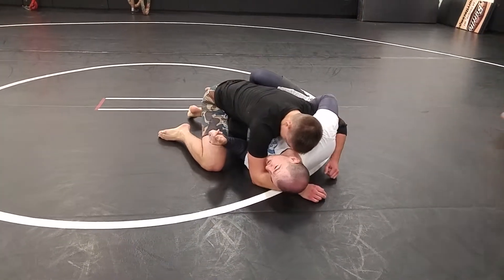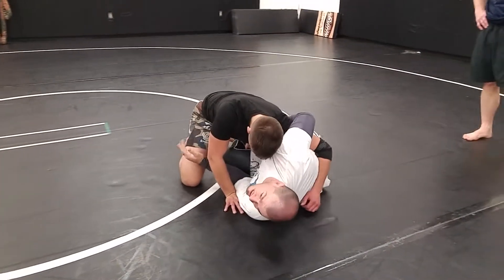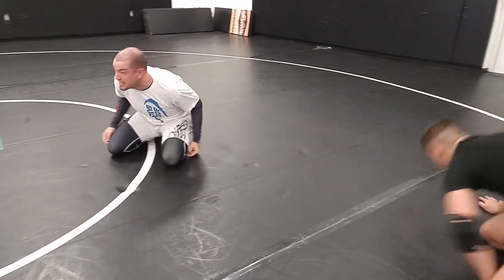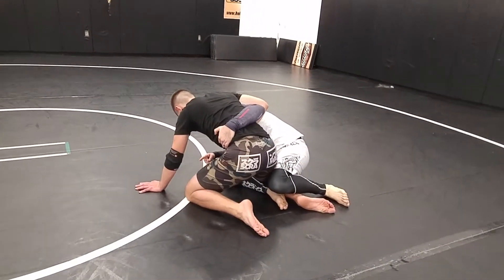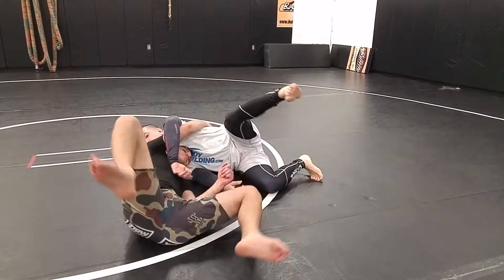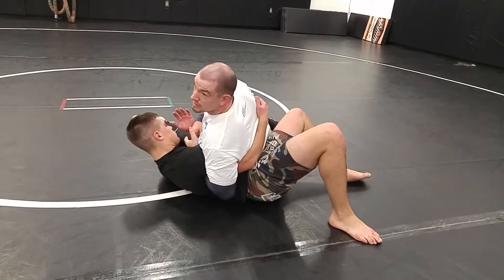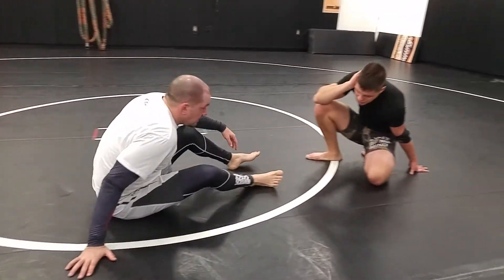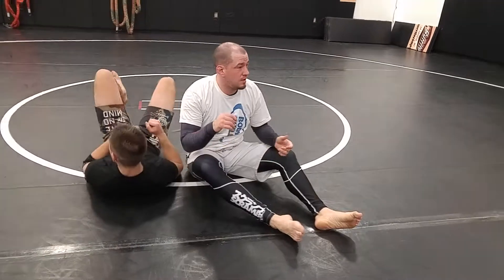Move of the Day: Butterfly Sweep Details - Scoot Around and Flip the hips to Finish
The over hook jailbreak combination creates a window and leverage to escape the hips, sweep, or stand up. However, it is not a position to stay in long. Have your option chosen ahead of time and execute, modifying based on how your opponent react. Don't move them, move you! Whether with an under hook or over hook, moving your hips around theirs creates opportunities for attack.

The goal is to flip the opponents hips, yes, but if yours don't flip also you leave the space open for them to scramble back on top.